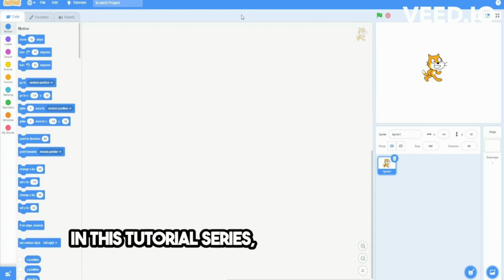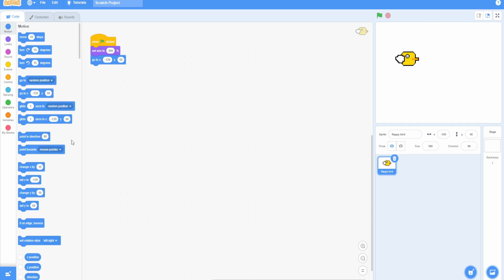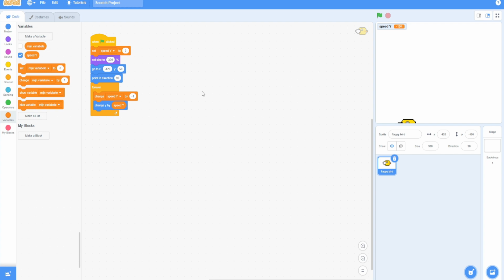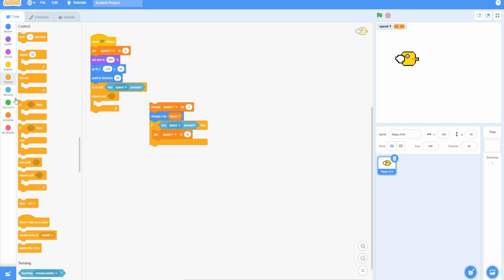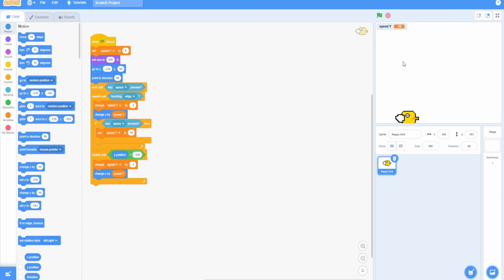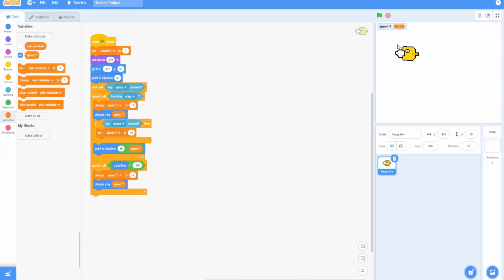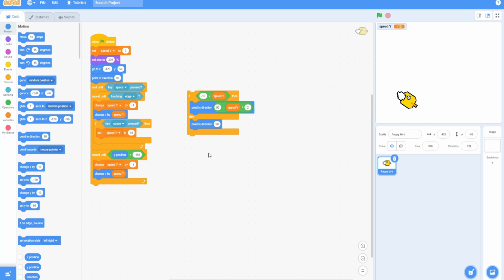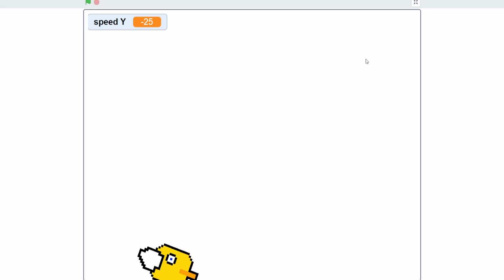creating the flappy bird game in scratch #1, coding gravity